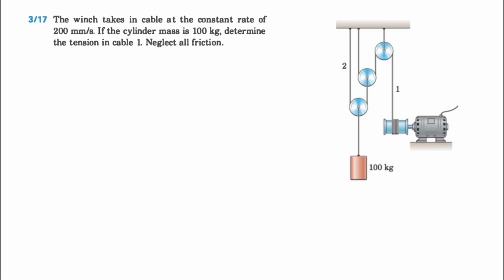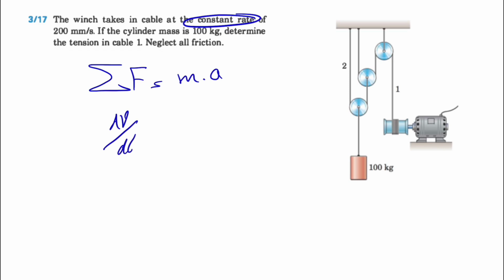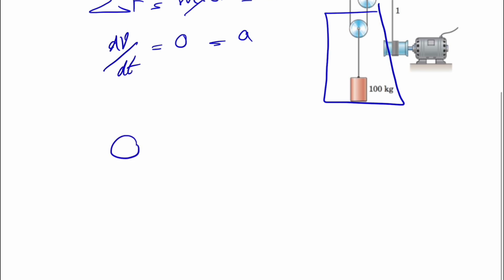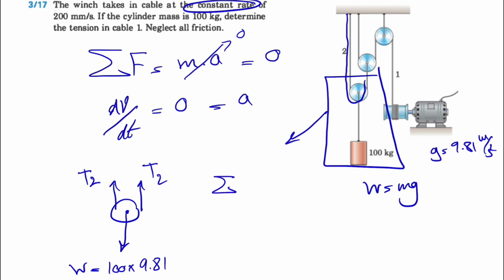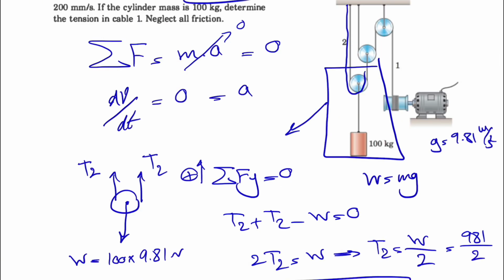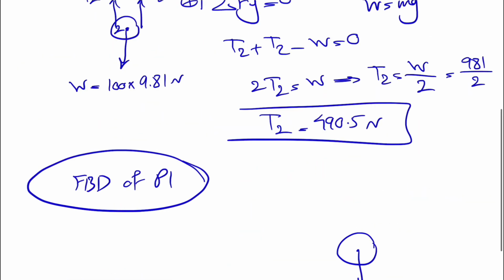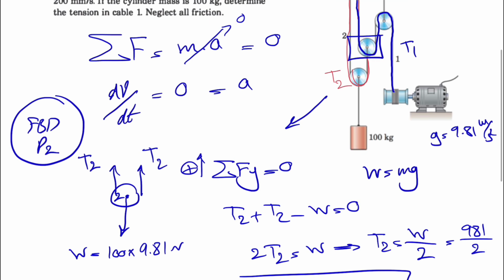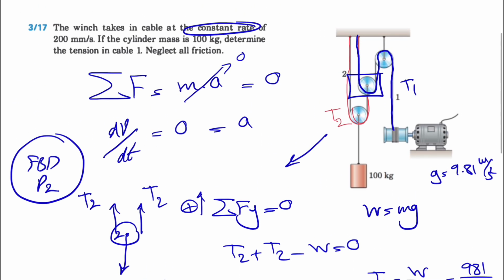Problem 3.17 | The winch takes in cable at the constant rate of 200 mm/s. If the cylinder mass is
The winch takes in cable at the constant rate of 200 mm/s. If the cylinder mass is 100 kg, determine the tension in cable 1. Neglect all friction.

teaching.